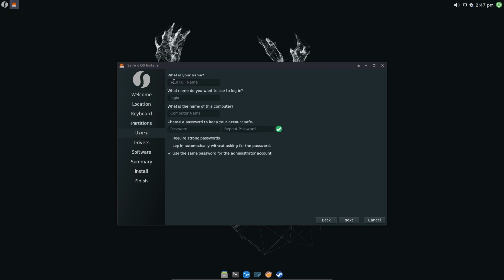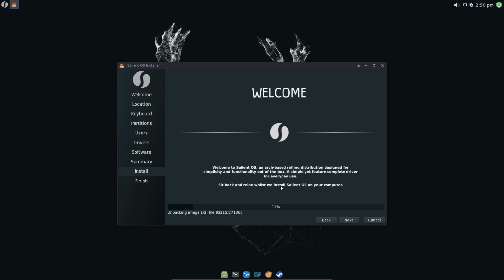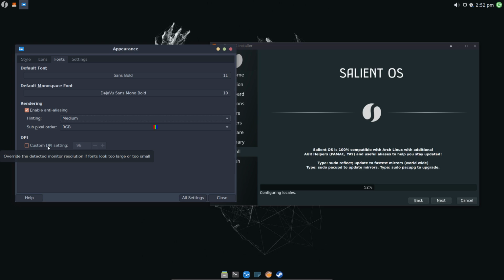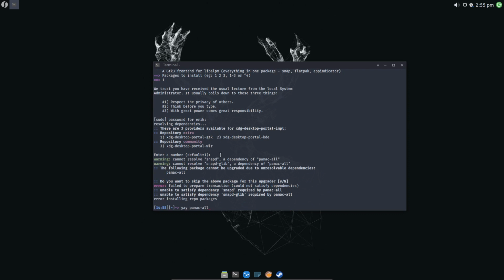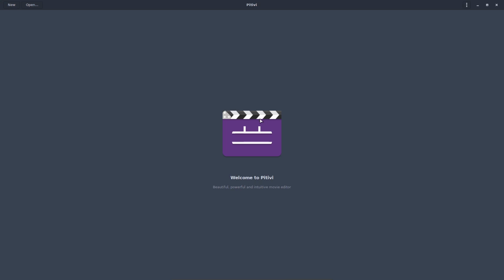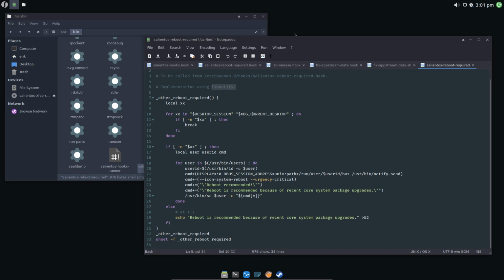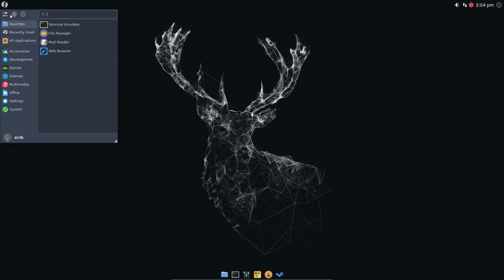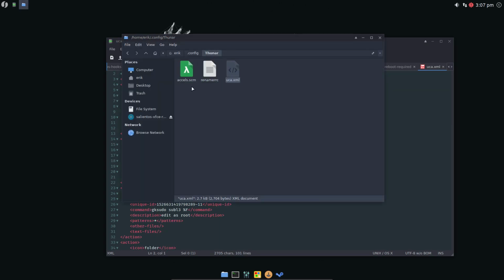ArcoLinux : 2018 Visiting Salient OS XFCE4 - Arch Linux based - Calamares installer - Surfn icons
A tutorial created for this article
NO ARTICLE